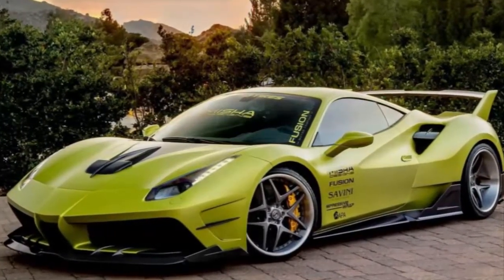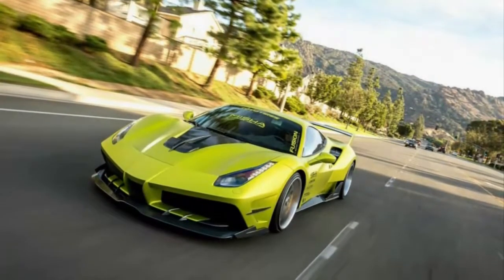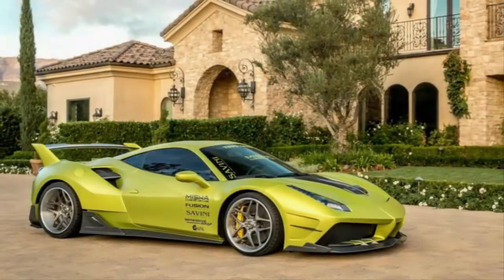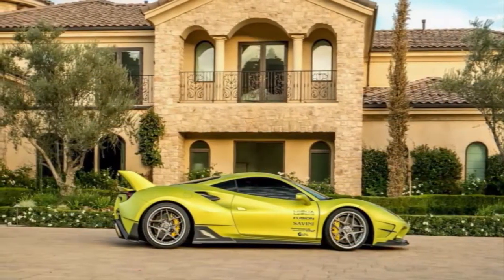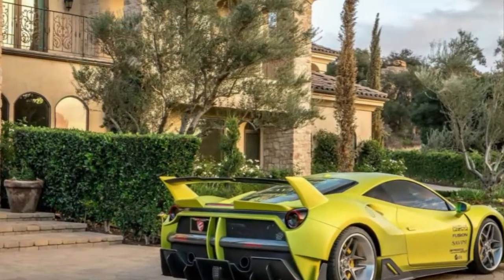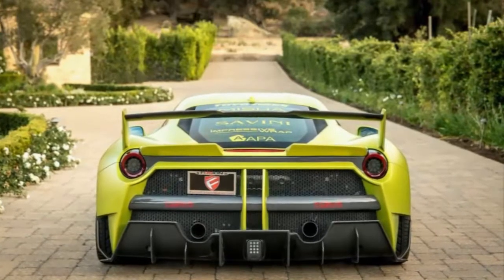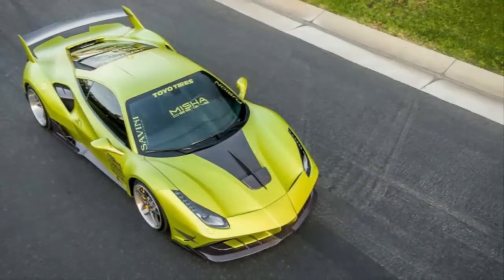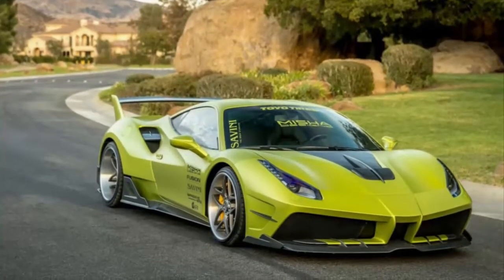Misha Designs Ferrari 488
Misha Designs Ferrari 488. Before we could drive Ferrari’s first turbo-assisted mid-engined car since the iconic F40 - the 488 GTB - we had to endure many, many hours of engineering presentations. One particularly gruelling section was how much the 488’s flush surfacing and design was influenced to induce aerodynamics without destroying the shape of the car.

Tuning house Misha Designs evidently did not digest this bit of the 488’s creation.

Limited to just 20 units, this belts and braces body kit completely clads Ferrari’s mid-engined supercar in new clothes to give it, erm, an interesting aesthetic.

Finished in the well-known Ferrari colour of Satin Lime Green, this new carbon fibre kits bloats the 488’s width by 7.6cm on each side.